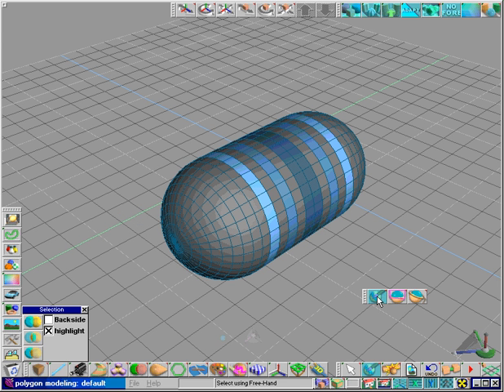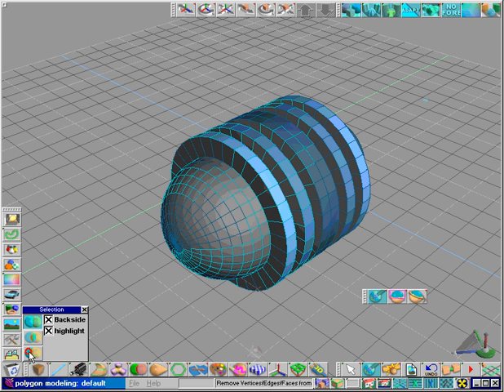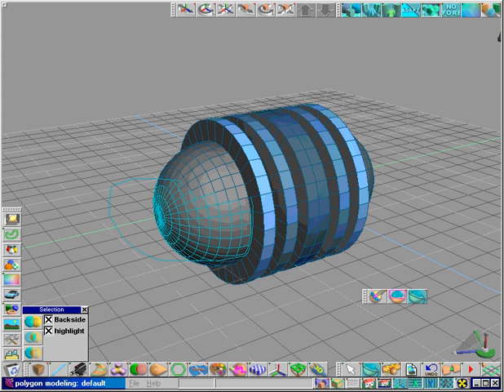Tools use course 16 Selecting 1